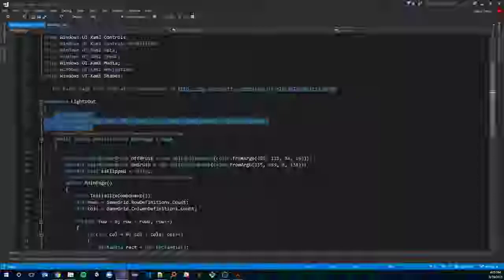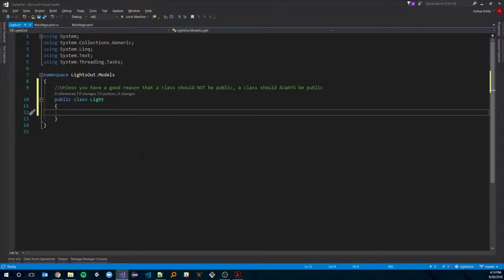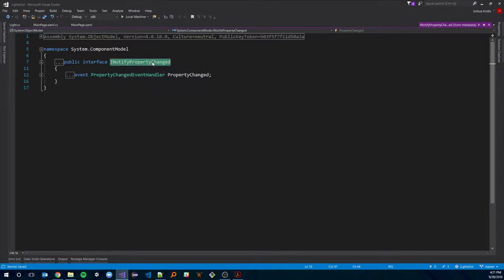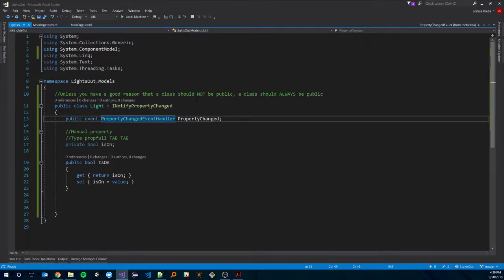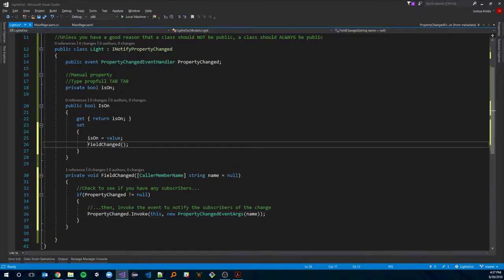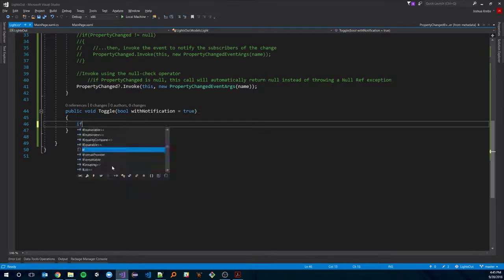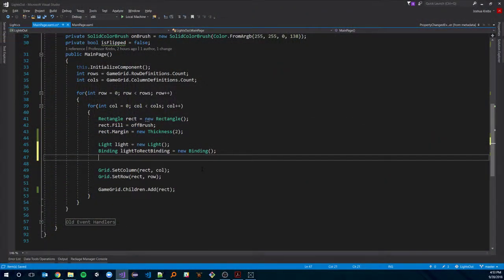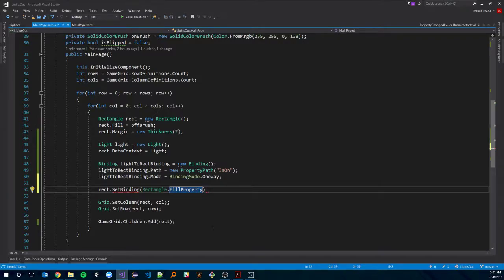Coding Corner - C# Lights Out - Ep 02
Professor Krebs continues building the Lights Out game in C# and UWP. In this episode, he creates the logical backing class for each light, sets up and explains property change notification, and introduces data binding between logical and UI objects. If you'd like to download the code for this project, check out the Github repo